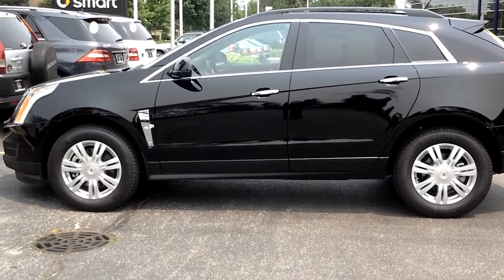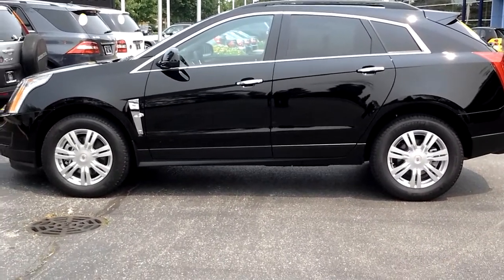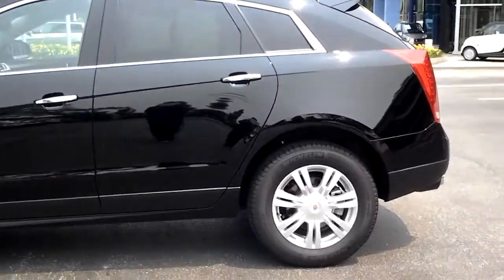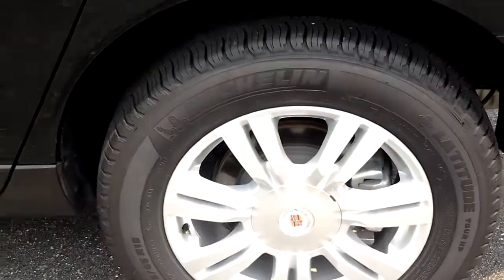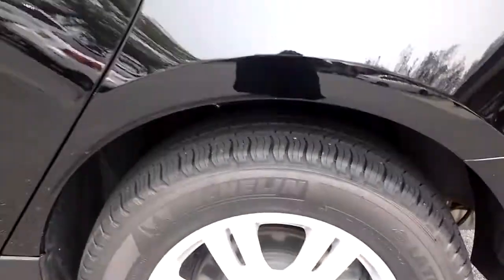2012 Cadillac SRX Loeber Motors